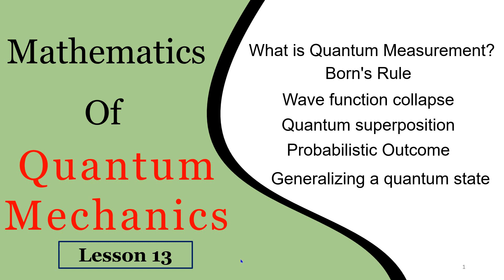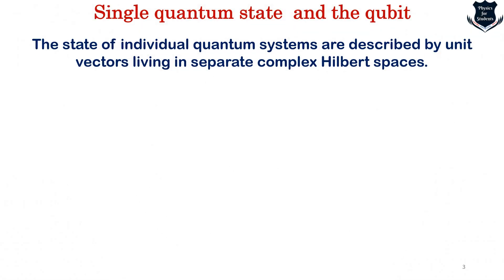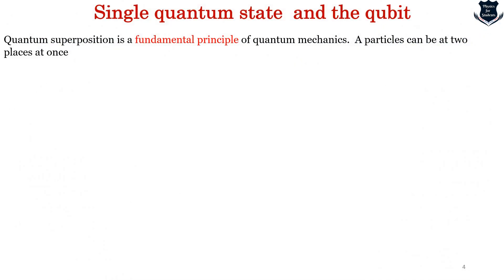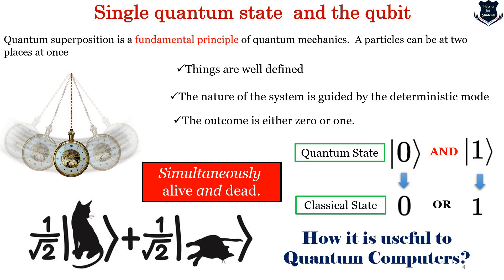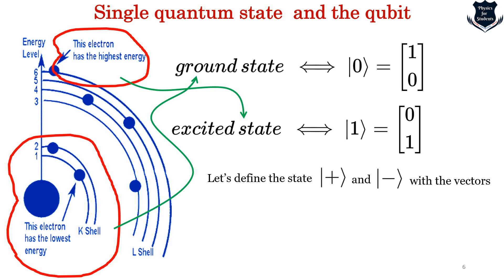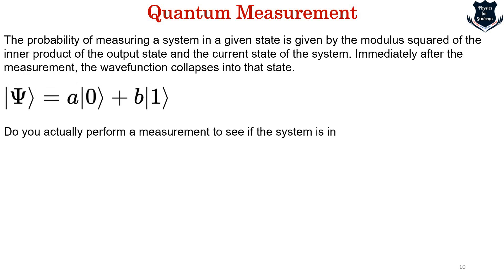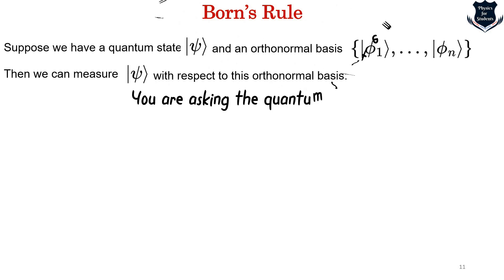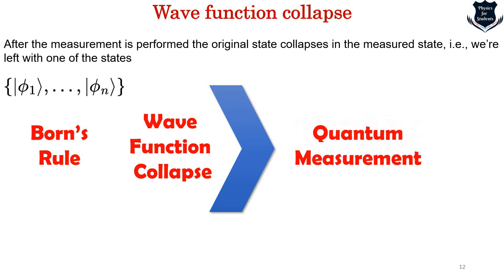Math of quantum physics | Math of quantum mechanics explained | Quantum physics maths in depth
The math of quantum physics is often interresting but somethimes confusing. To understand the mathematics of quantum mechanics in depth, this video explains a lot. Starting from the concept of quantum measurement to Max Born's rule, this video will give you a complete concept on quantum measurement as well as the wave function collapse. The superposition principle is also explained along with a very important observation that explains the inherent random nature of quantum physics.

00:00 - 00:48 - Introduction
00:49 - 04:58 - A quick recap
04:59 - 06:11 - Quantum measurement
06:12 - 07:18 - Born's Rule
07:19 - 08:04 - Wave function collapse
08:05 - 08:25 - Ground state and excited state
08:26 - 09:17 - Superposition
09:18 - 10:26 - Example of a quantum measurement
10:27 - 11:34 - Generalizing a quantum system
11:35 - 13:38 - Important observation